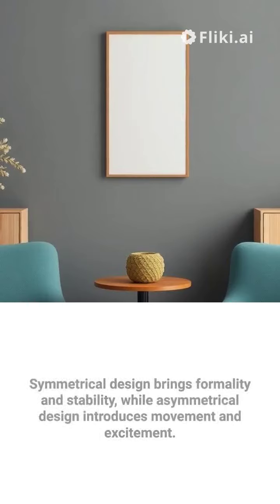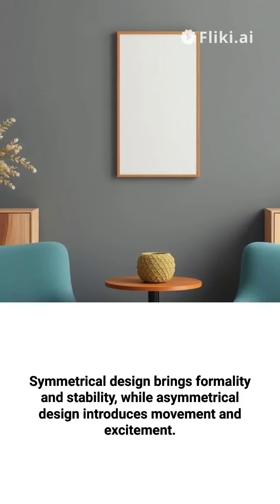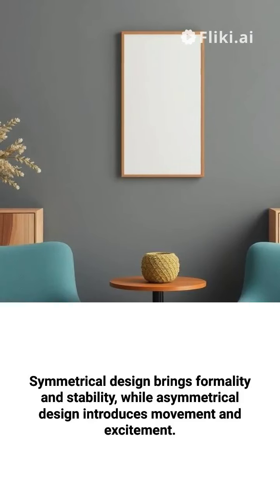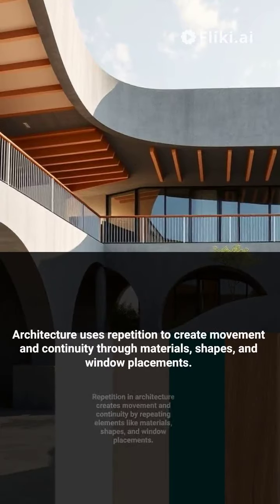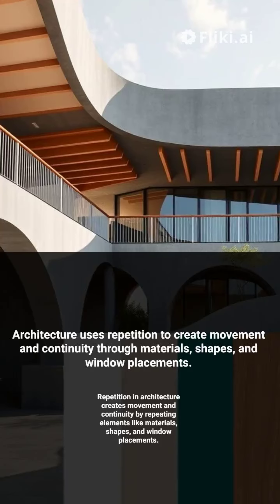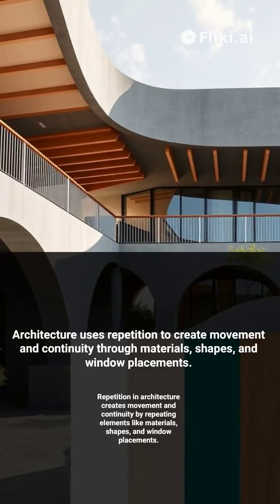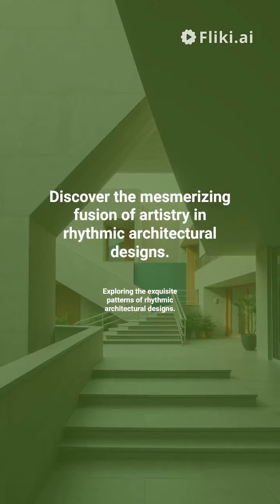architecture design principle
design principle for building